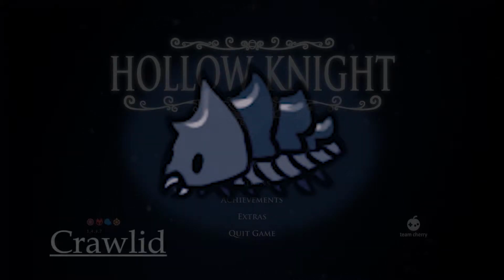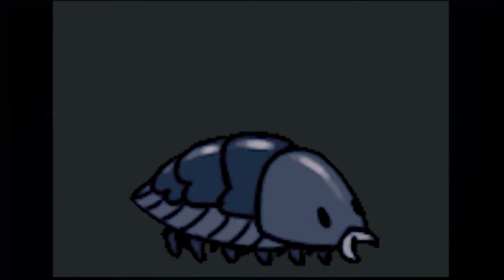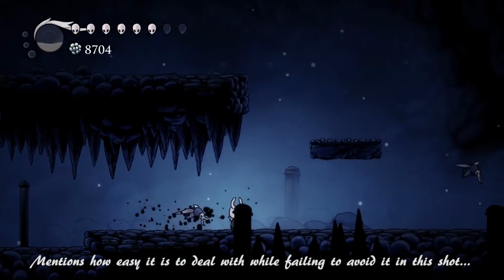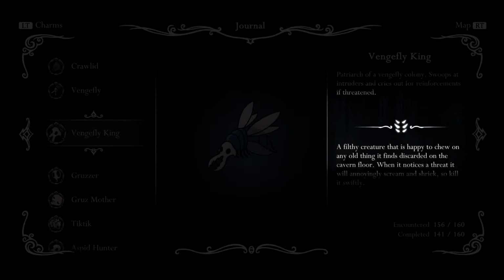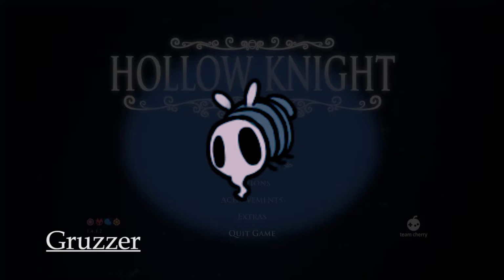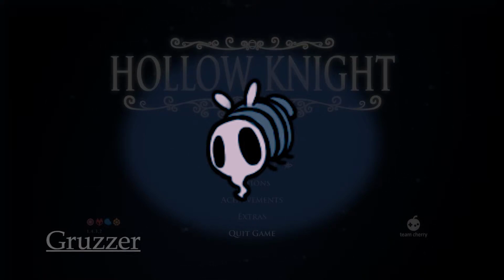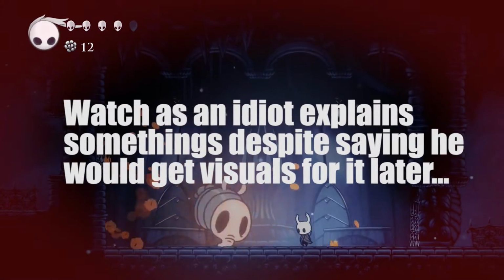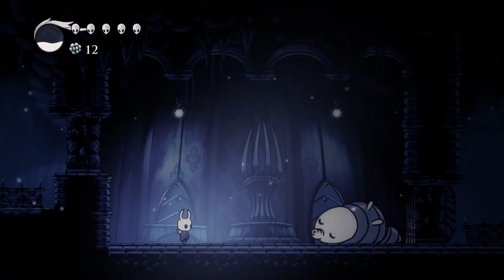ASMR | Hunter's Journal First Five | Hollow Knight [Game]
Hello everyone!

Thank you for humoring my Desolate Ambitions! I hope you enjoy this first video on my channel that will become the first of many in this series! I hope the audio isn't too loud or too quite, and that I don't have too much energy to make this ASMR.

Please let me know in the comments if you have any criticisms (Constructive please), suggestions to help improve these videos/for future videos, or simply whether or not you like the video! I know that some of this video is a bit rough, but I will get better with time!

Here is the source I used for my information (other than my own knowledge of the game)

Don't forget to have a good night/day/or whatever time you watch this!